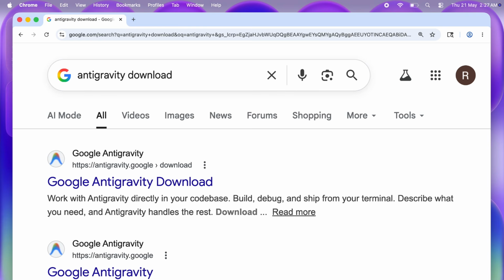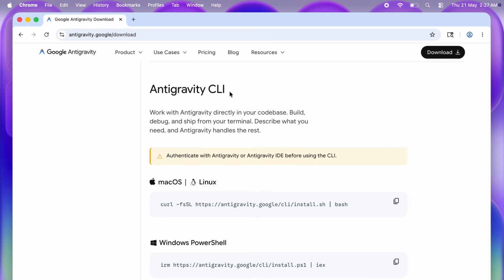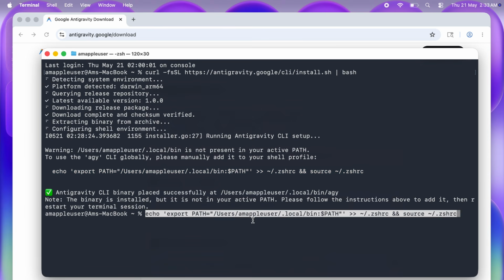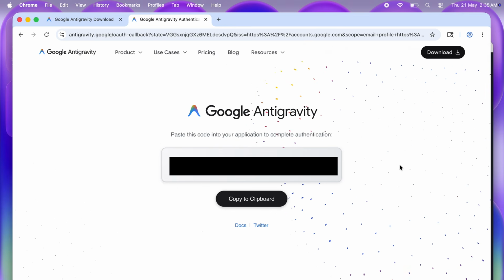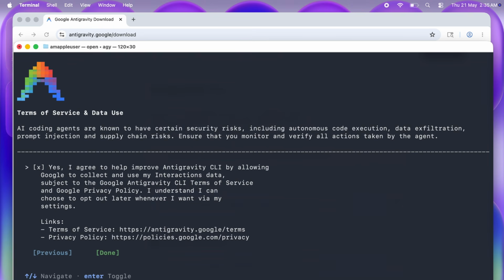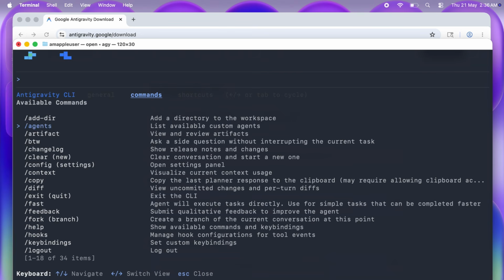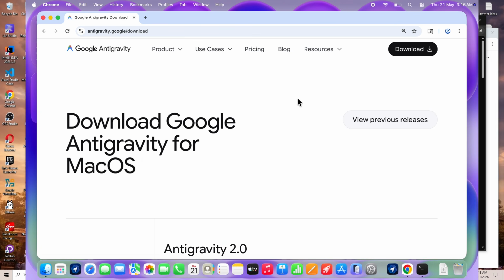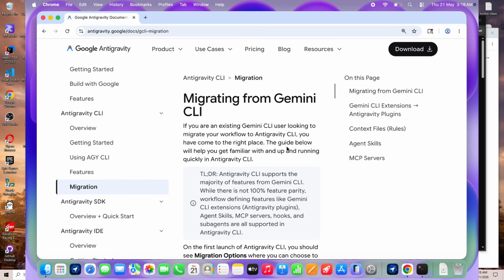How to Install Google Antigravity CLI on Mac OS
In this tutorial we will see how to install and use google gemini antigravity cli in mac os